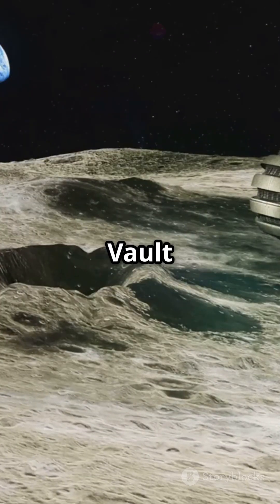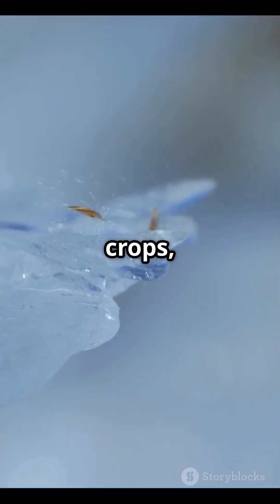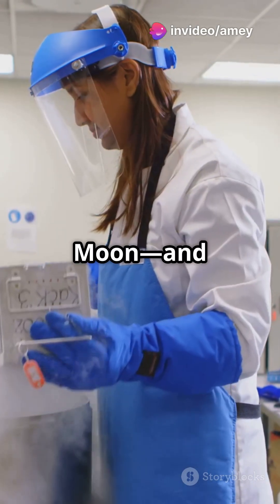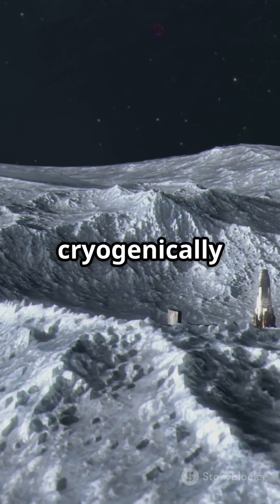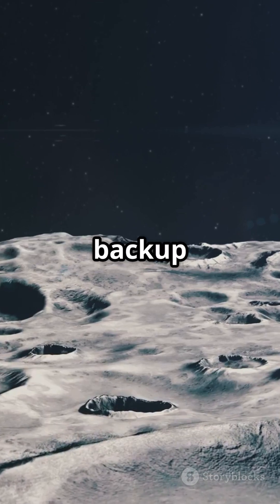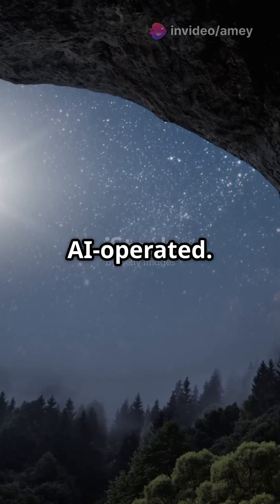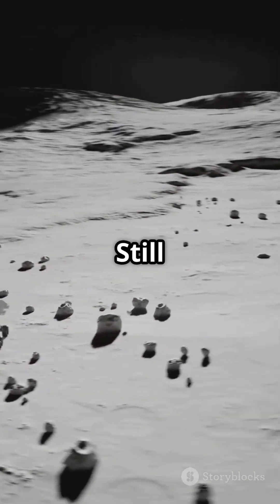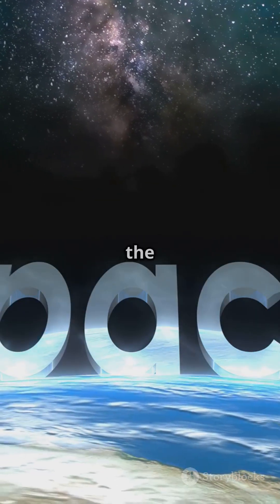A Doomsday Vault on the Moon?!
What if Earth faced total destruction? 🌍
Scientists are planning a Lunar Doomsday Vault — storing millions of seeds, human DNA, and critical data deep beneath the Moon’s surface. It’s the ultimate backup for humanity. But how would it work? And why the Moon?

Discover the science behind this mind-blowing idea in this short space documentary.